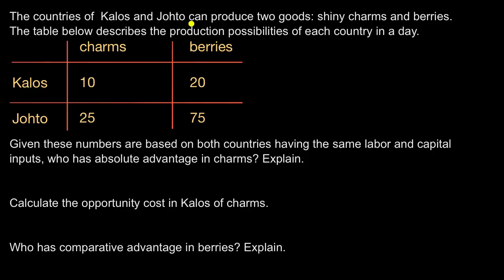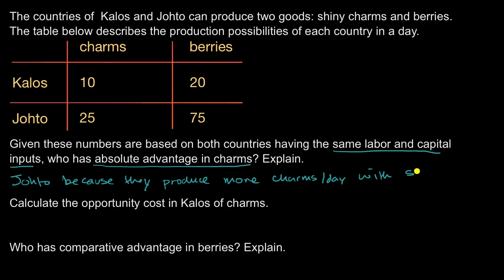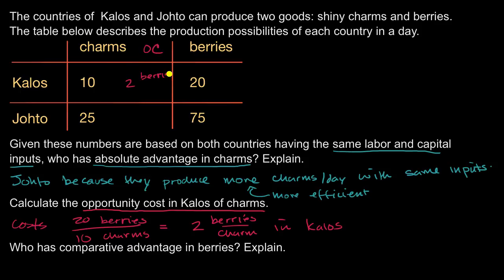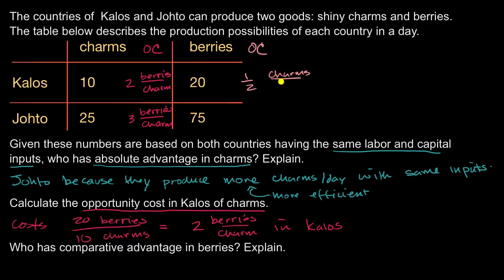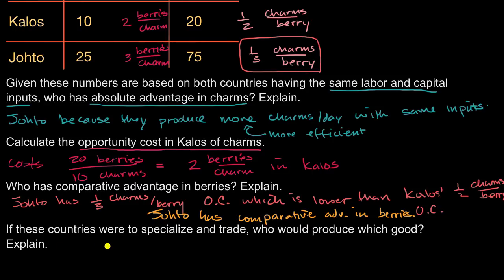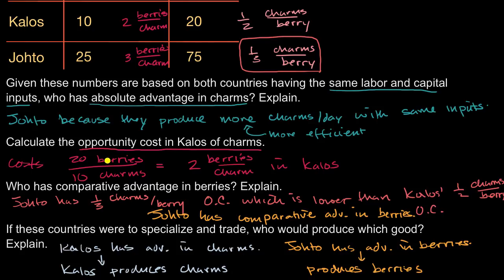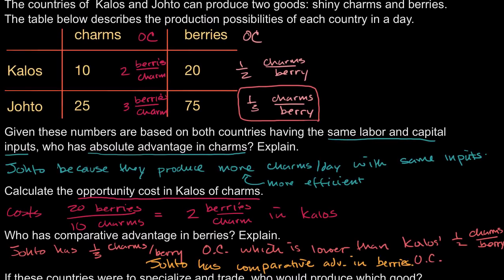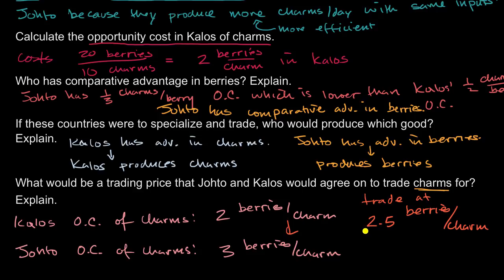Comparative advantage worked example | Basic economics concepts | AP Macroeconomics | Khan Academy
Courses on Khan Academy are always 100% free. Start practicing—and saving your progress—now

Comparative advantage worked example. Type of question you would see on an AP economics exam.